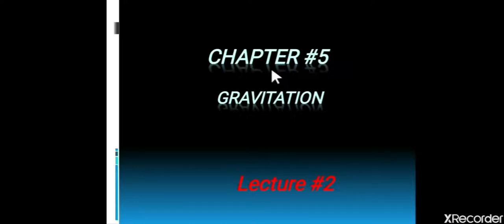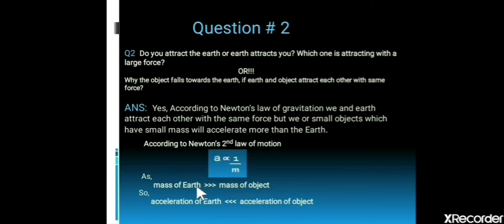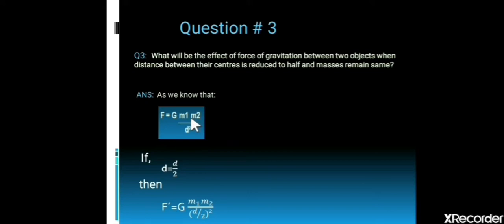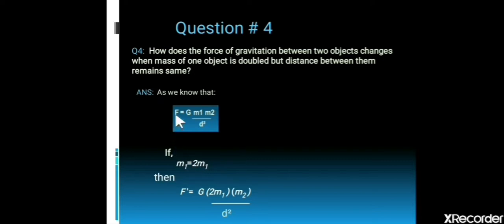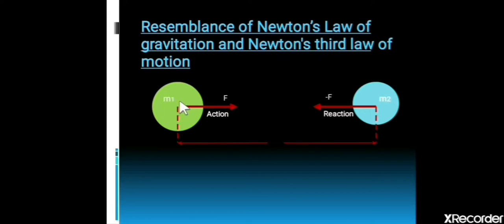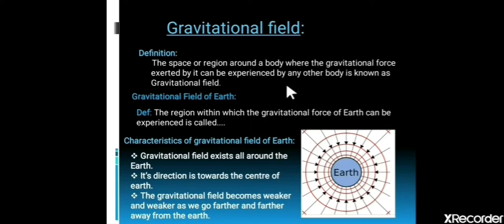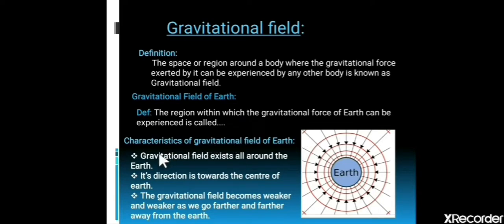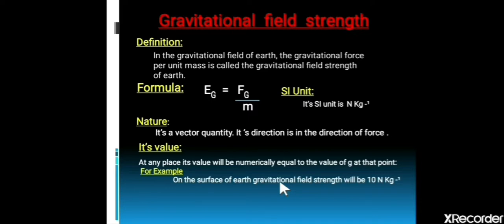Class 9 Physics Lecture 2, Chapter 5, Gravitation